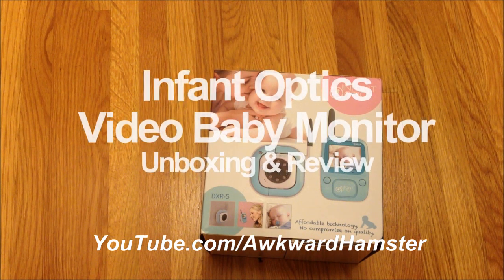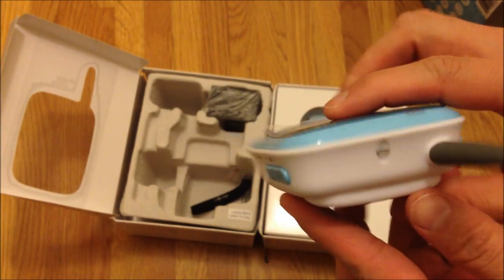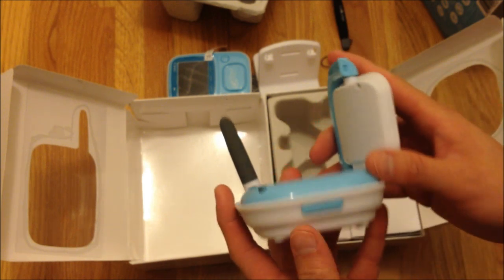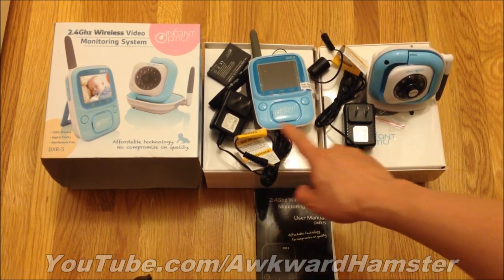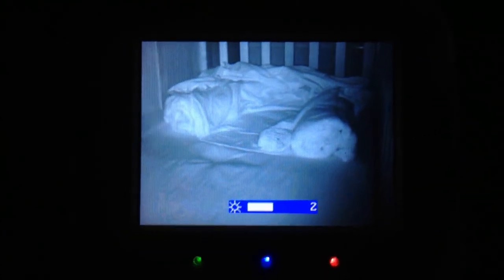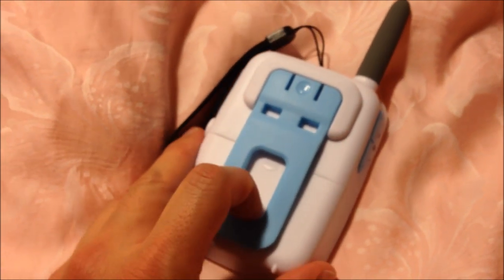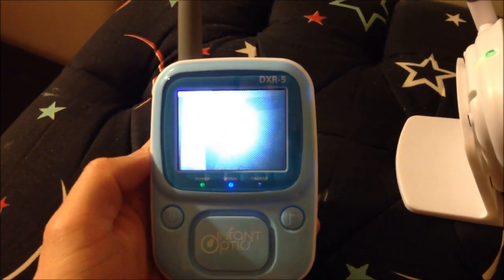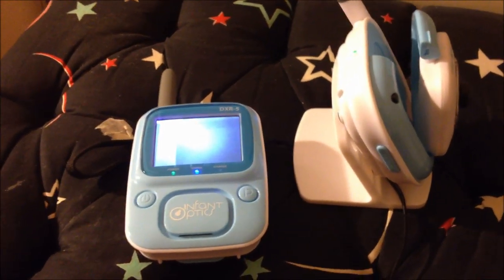Infant Optics Video Baby Monitor Unboxing & Review (HD)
**UPDATE 2/27/2012**
This does interfere with my 802.11g wifi. I found out that if I turn off the baby monitor, I bandwidth tests return roughly 15 Mb down and 15 Mb up (15/15).  But when the baby monitor is turned on, my speed drops to 8/2.  I've tried designating a channel.  I changed it from automatic to channel 1, 6, and 11.  Sometimes the speed will go up to 10/5 but it's still 8/2 most of the time.

**Original Review**
Pros:
-color monitor
-good sound quality
-no clicking
-video monitor goes to standby when camera captures no sound after 3 minutes
-auto night vision
-lithium ion battery
-digital, no interferance from other video monitors
-camera can angle downward into the crib
-lightweight
-inexpensive, $100
-can connect up to 4 cameras

Cons:
-There is a chance it will interfere with your microwave, cordless phone, or Wifi because it runs on 2.4 Ghz wireless technology
-There is no battery life indicator. I don't know how much charge is left in the battery.
-Lack's a temporary mute key. The other monitor I use, by AngelCare, comes with one and it's very handy. Sometimes it's OK to let our son cry for 2 min rather than rushing to his side.
-Lack's a remote temperature monitor. Again, the AngelCare has it. Comes in handy since my son's room is at the far side and it's colder on that side.
-If you turn off the camera, the monitoring unit beeps every minute or so. This is very annoying.
-There's no microphone sensitivity control.

Review Unboxing Color Video Camera Reviews Digital Baby Monitor Infant FHSS Secure Optics Video Review "Video Review"